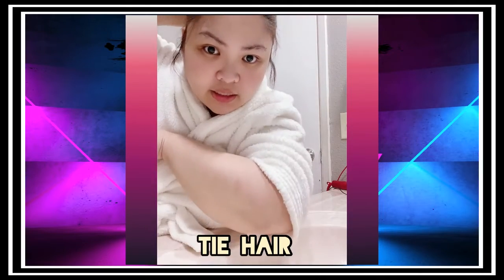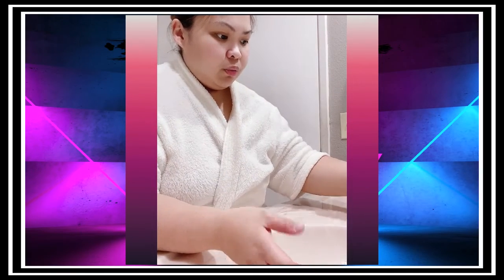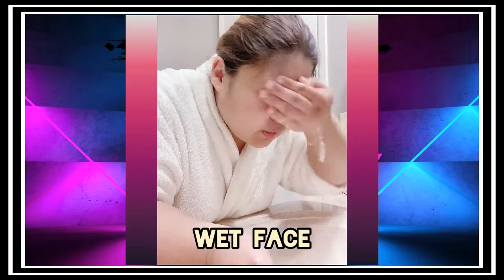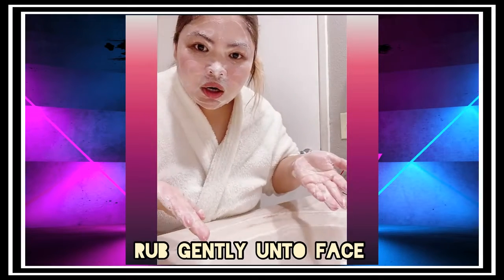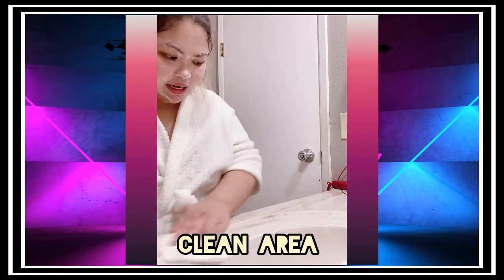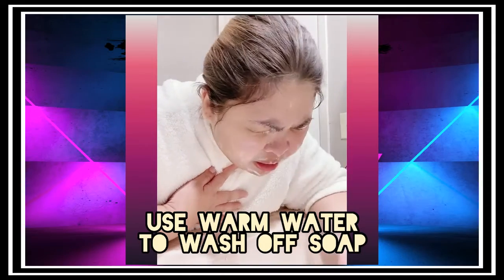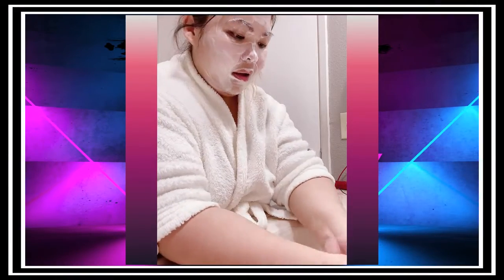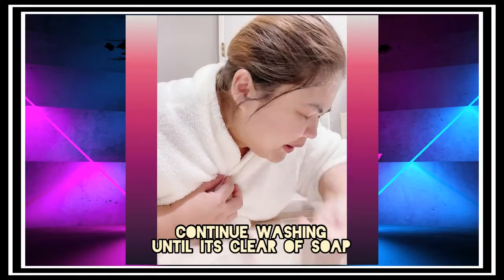WASH FACE WITH | BAR SOAP | MORNING / NIGHT ROUTINE | SELF & SKIN CARE | MISIS NI LAKAY